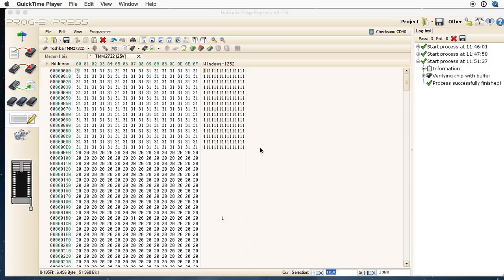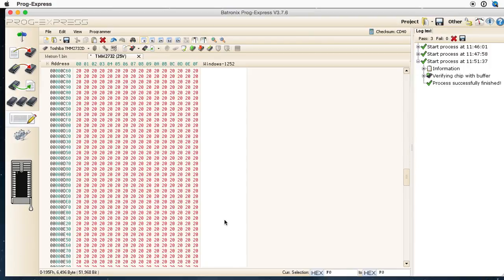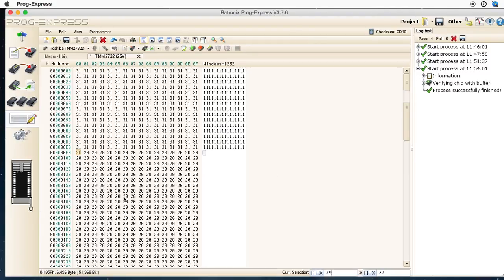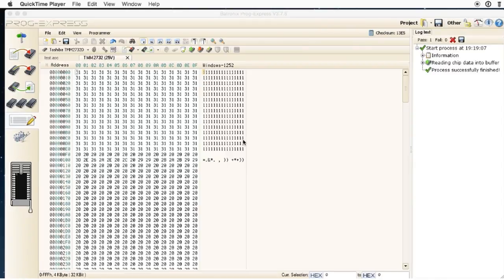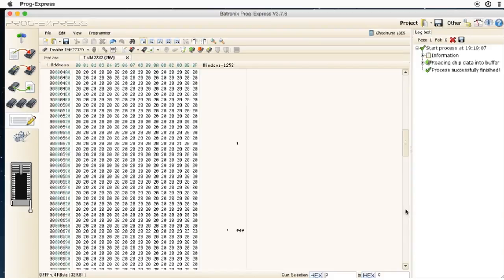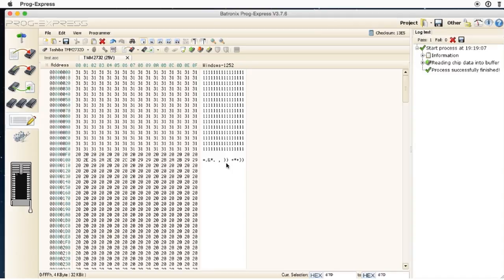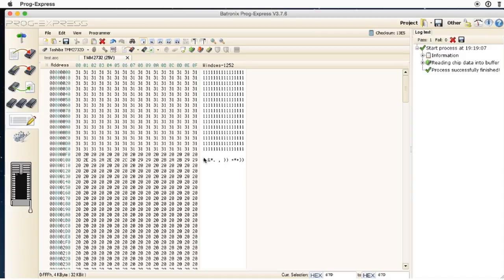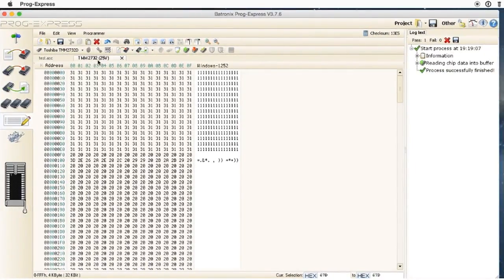#182 Daylight EPROM Erasing Experiment - does daylight damage the eprom data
I test if daylight will erase an eprom in a short period of time.

The sunlight corrupts the eprom data.

Give this a Thumbs Up if you like it, it helps to grow the channel.

Myth Proving video. Yes daylight can cause EPROM corruption and deletion.

Please help to support me so I can continue making more repair videos:

Boonton
4220.

Fluke
8842A:
893A.
A90.

HP/Agilent/Keysight
5005A.

Marconi
2022D.
2955.

Siglent
SPL-1008.